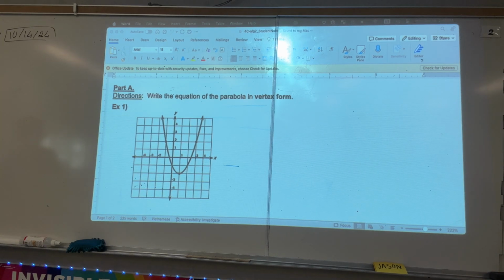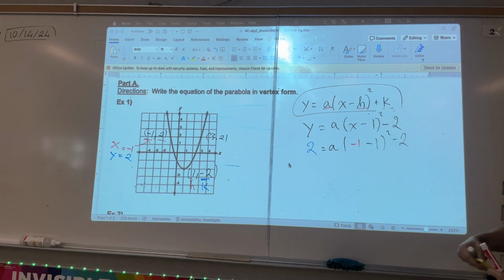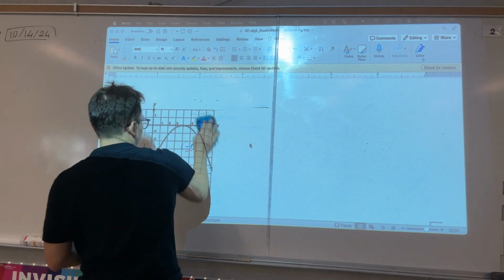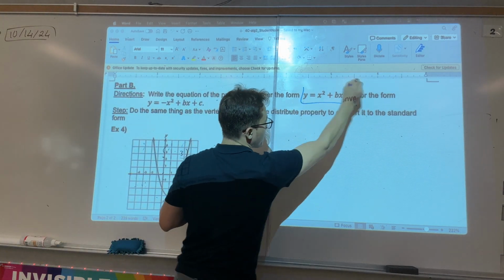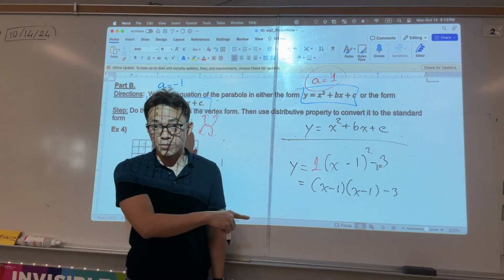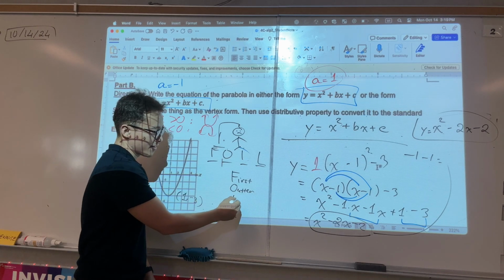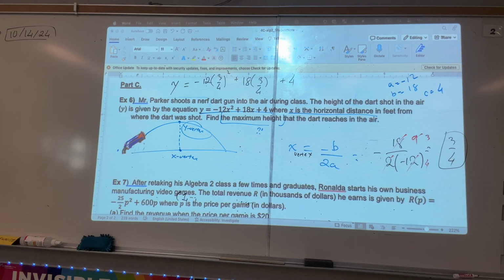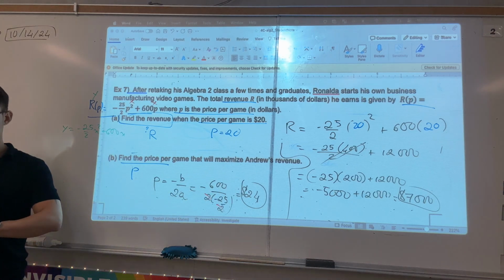Lesson 4C - Writing Quadratic Functions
10/14/2024. Period 5.
In this lesson, we will be learning
1) Writing Quadratic Functions in vertex form
2) Writing Quadratic Functions in standard form
3) Converting Vertex form to Standard form
4) Solving word problems